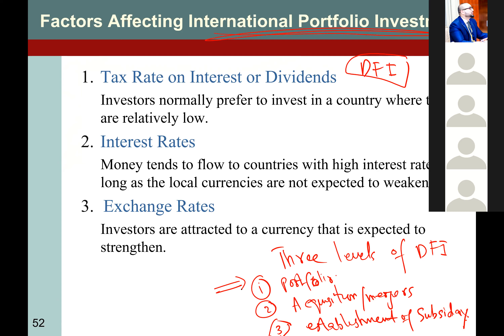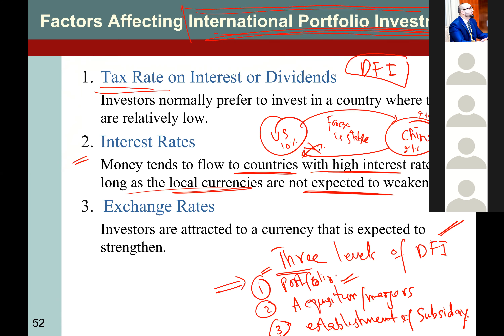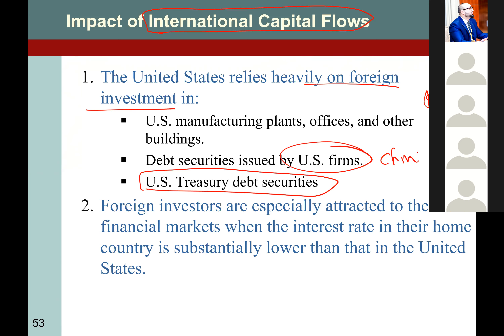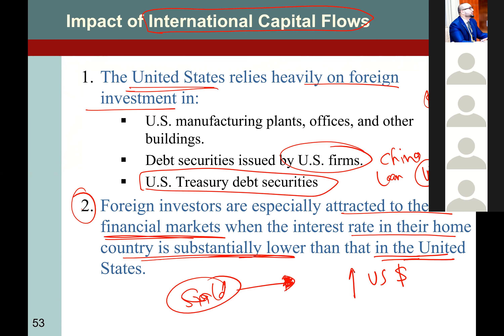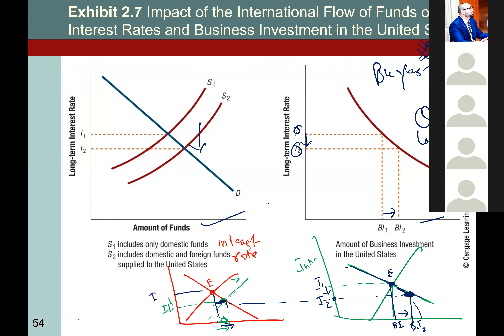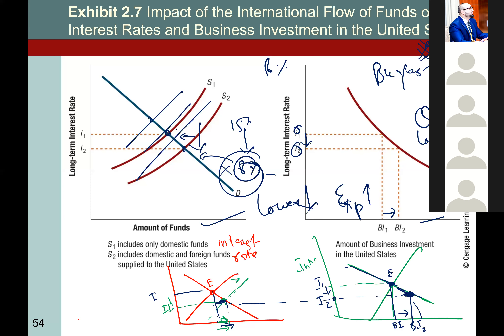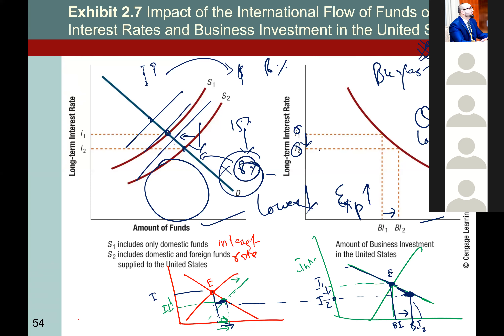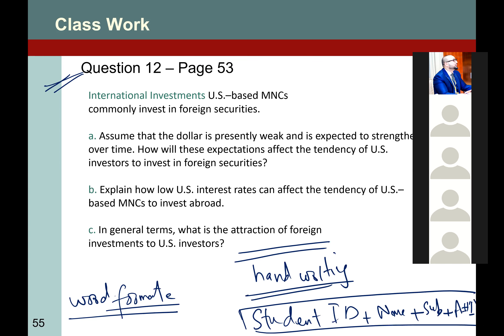International Finance Lecture 2 - International Flow of Funds - 10